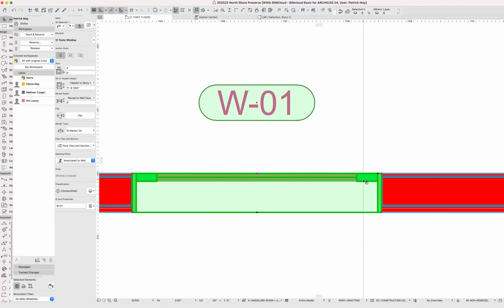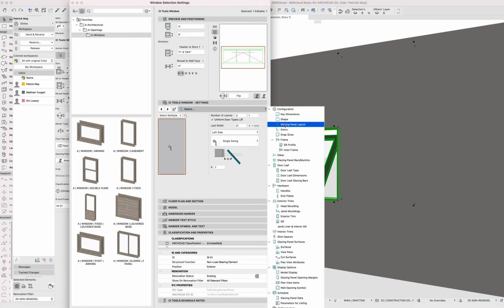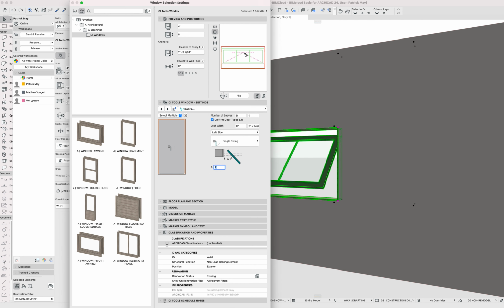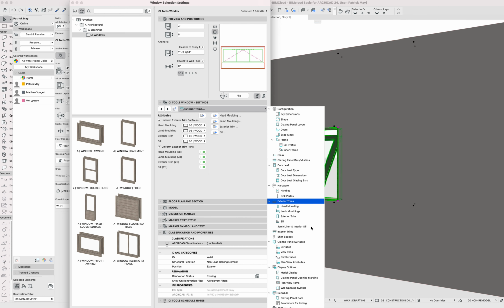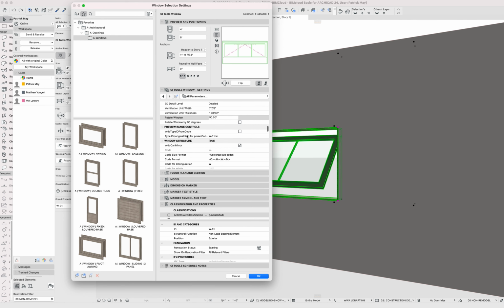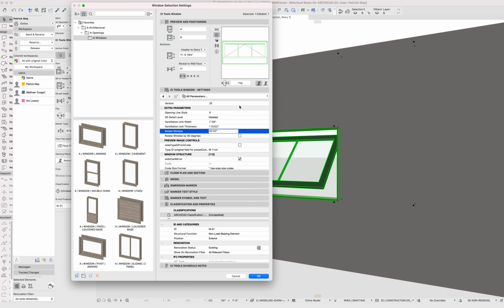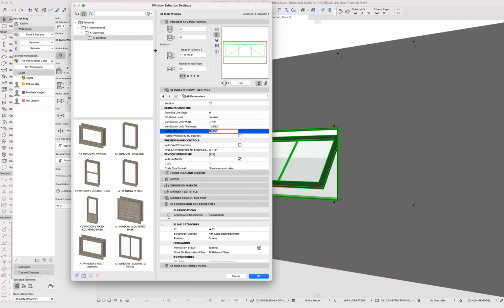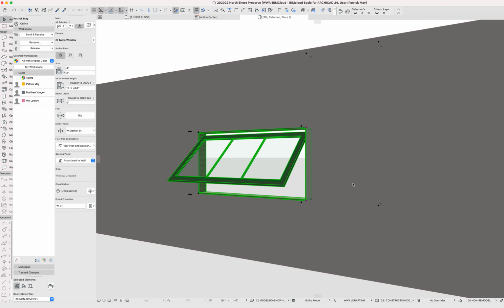pivot window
Here is a super cool trick on getting a pivot or awning window to offset the rotation point beyond the default top/bottom/middle positions available with the default window operations!